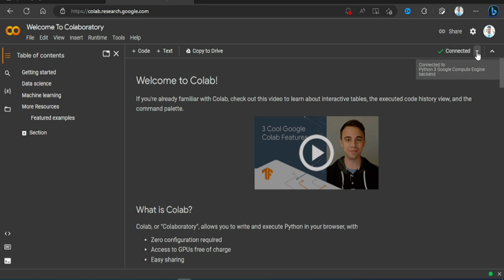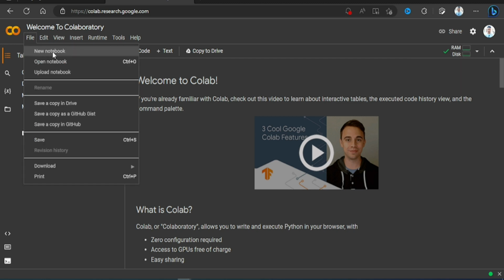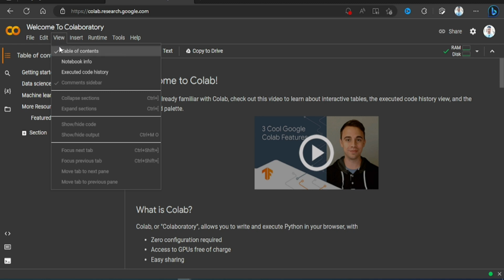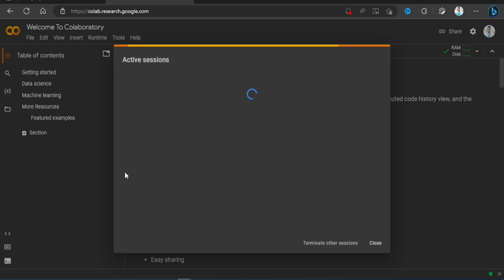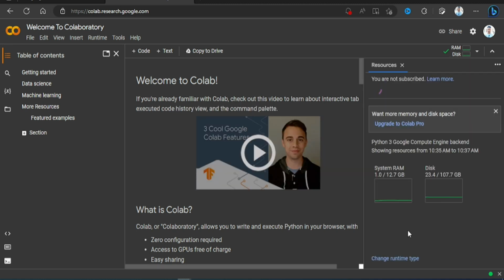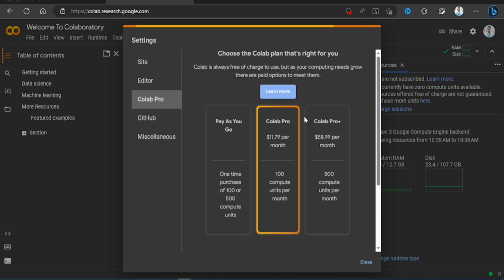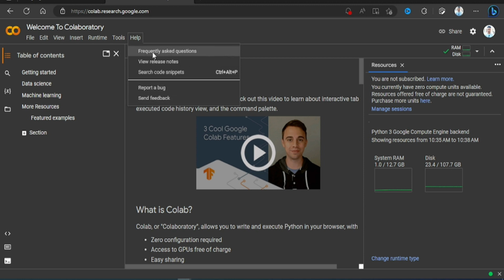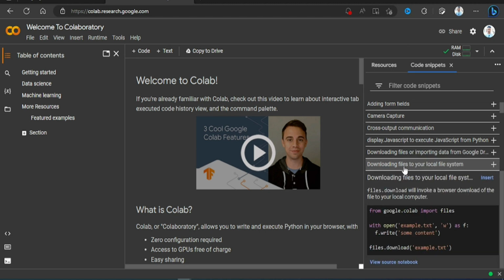1 - Introduction to Google Colab | The Ultimate Guide to Google Colab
- Google has been at the forefront of AI research, leading to the development of powerful tools.
- Over the years, Google created TensorFlow, a robust AI framework, and Colaboratory, a versatile development tool.
- TensorFlow is now open-source, while Colaboratory, rebranded as Google Colab or simply Colab, became free to the public in 2017.
- Colab offers an attractive feature: free access to GPU support, making it a valuable resource for developers.
- By providing Colab for free, Google aims to establish its software as a standard in academia for teaching machine learning and data science.
- This strategy could also be a long-term play to build a customer base for Google Cloud APIs, which operate on a pay-per-use model.
- Regardless of the motives, Colab has significantly simplified the learning and development process for machine learning applications.

* Editing Team: Sarfaraz
* Social Media Team: Sarfaraz